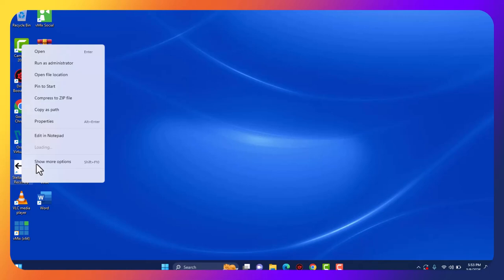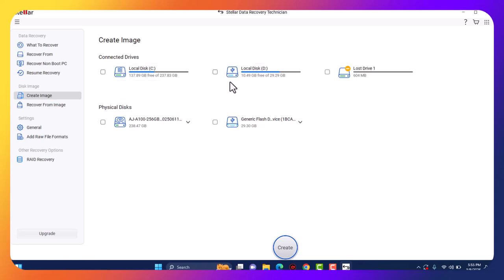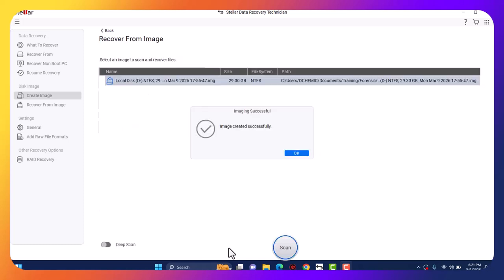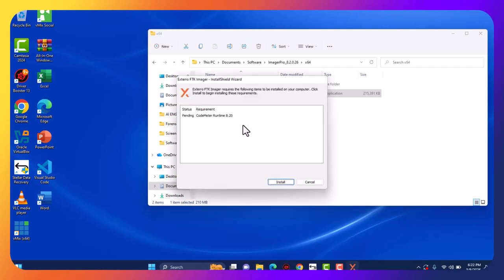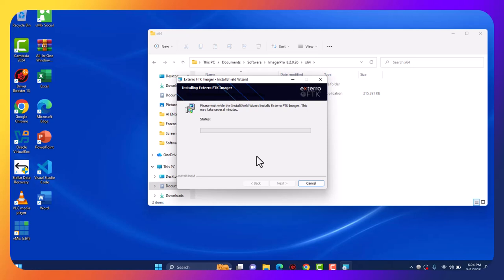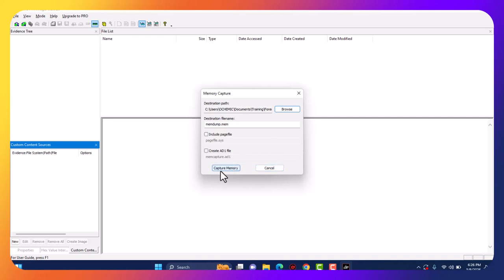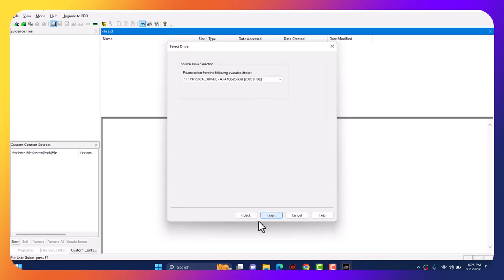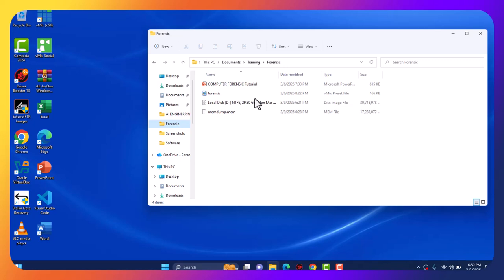Computer Forensic: How to Create Disk Image and Memory Dump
Step by step guides on how to create a disk image and memory dump in computer forensic